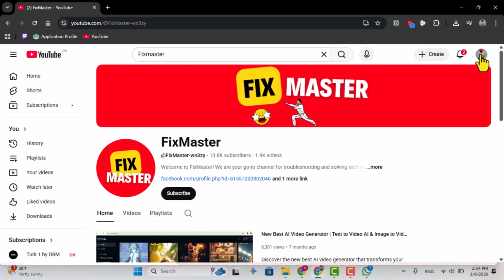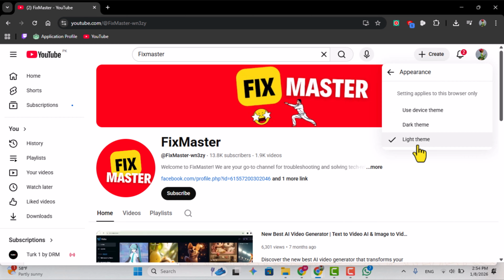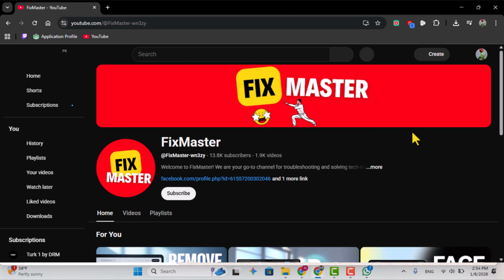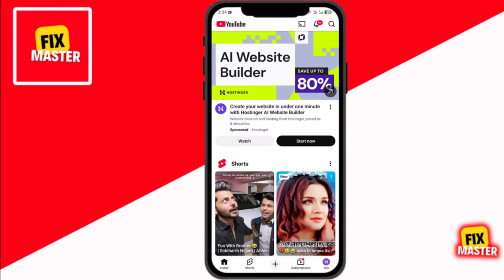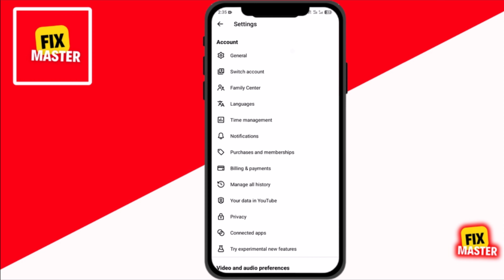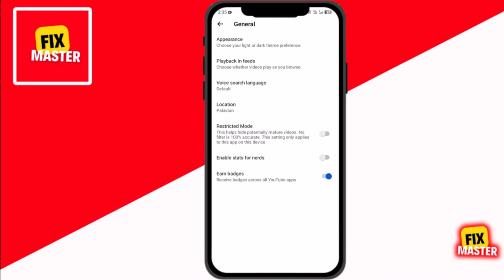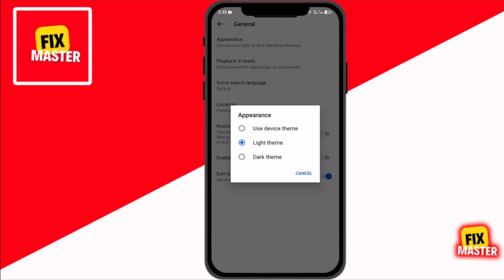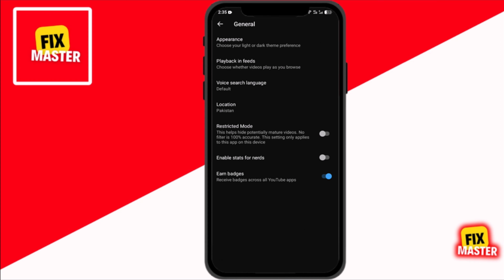How To Turn On Night Mode On Youtube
How to turn on night mode on YouTube is explained in this video in a simple and easy-to-follow way. In this tutorial, I show the exact method demonstrated on screen to enable night mode on YouTube, explaining each step clearly for beginners.

The video focuses only on the method shown, without adding extra steps or settings that are not demonstrated. Everything is explained calmly and practically to avoid confusion. To learn how to turn on night mode on YouTube exactly as shown, watch till the end.